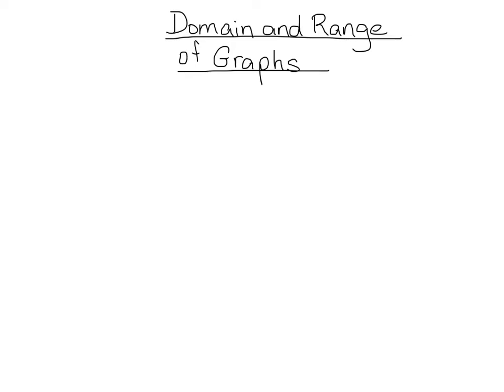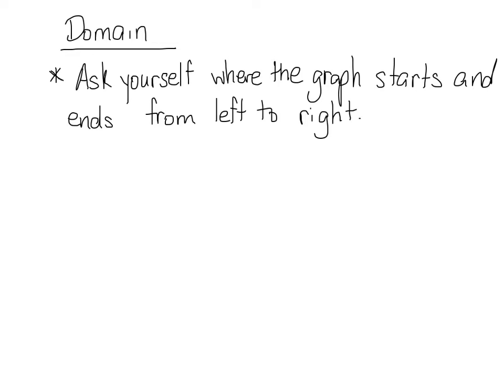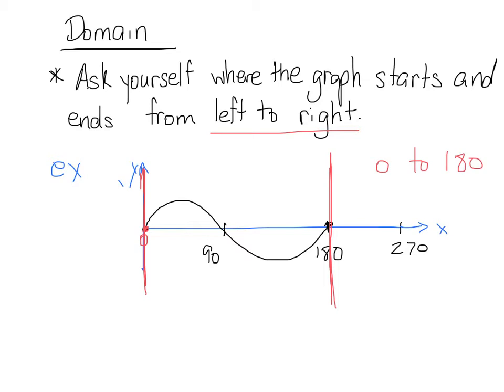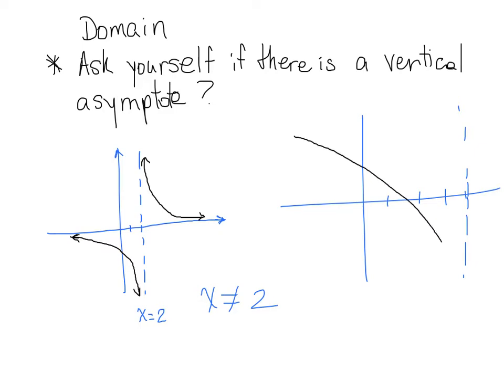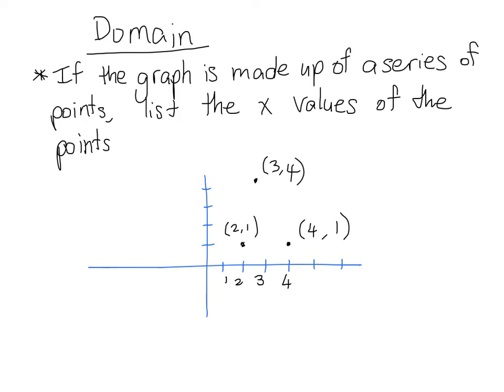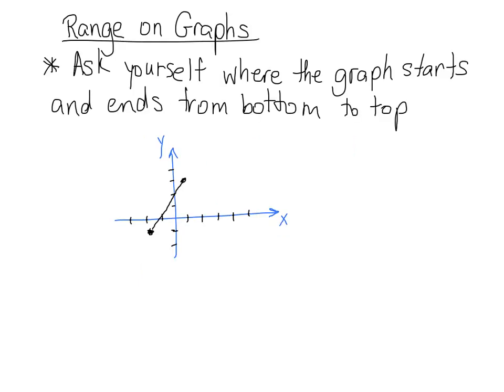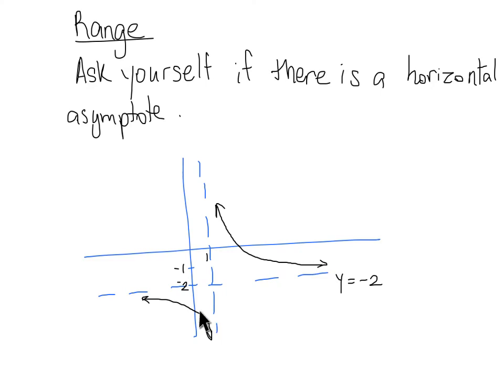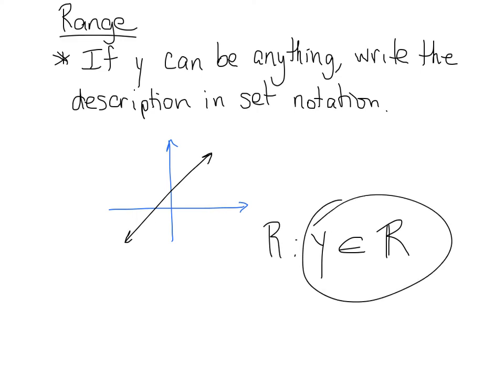Domain/Range of Graphs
How to state the domain and range of graphs of different forms